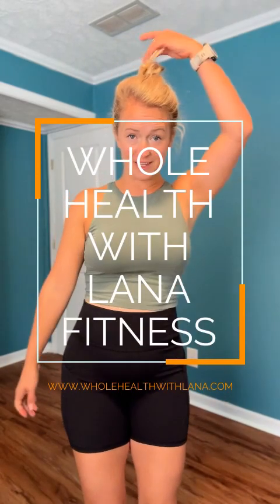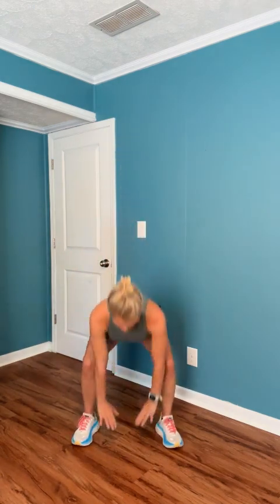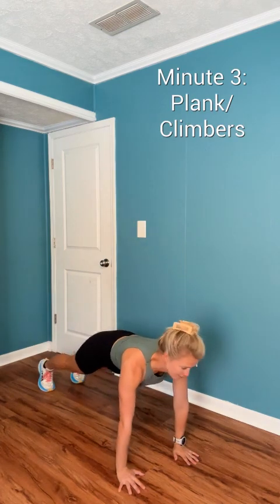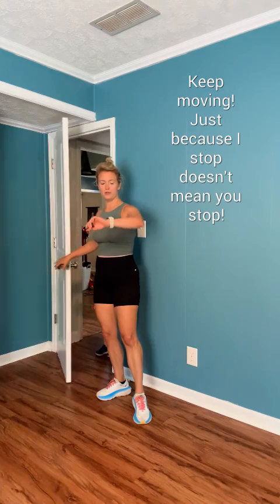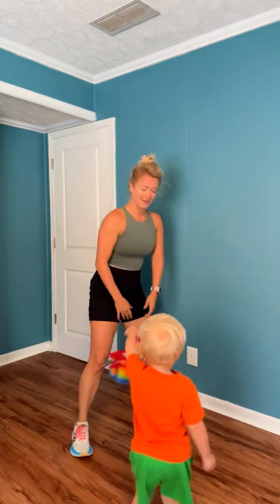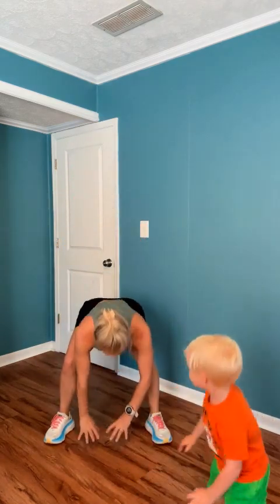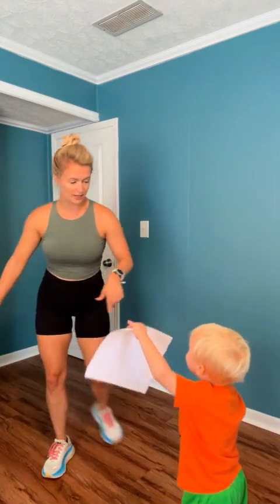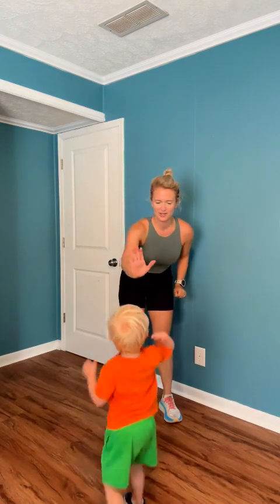10 Minutes Cardio with Kids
Minute 1: march/jog in place
Minute 2: squat touch and reach with hop
Minute 3: plank/climbers
Minute 4: curtsey lunge/skaters
Minute 5: burpees
(x2)